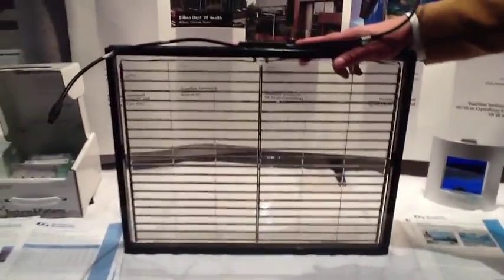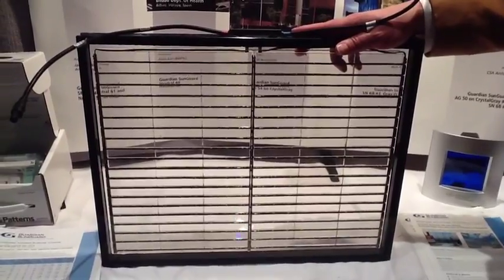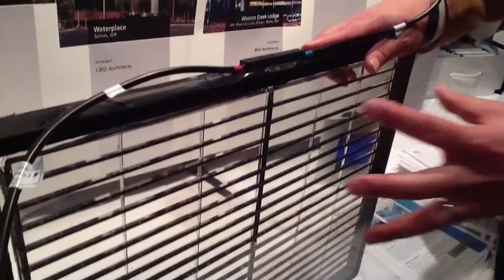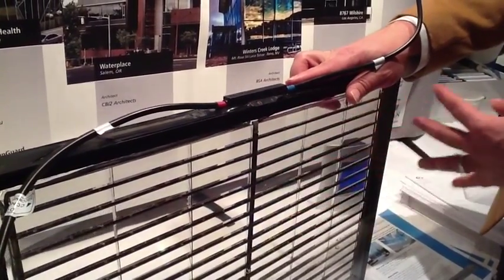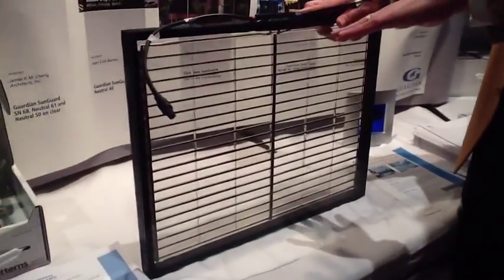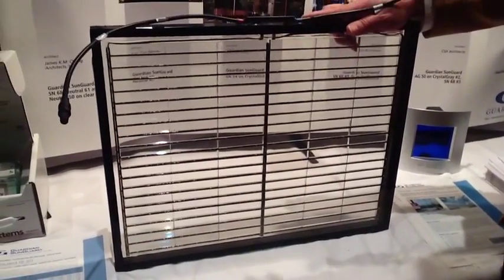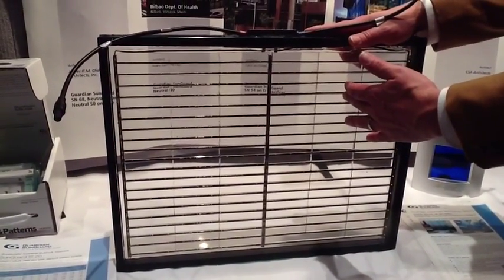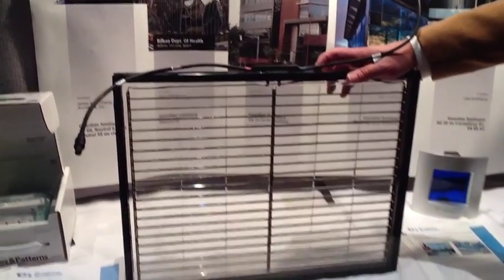Exclusive: PV Glass from Guardian Industries and Pythagoras Solar